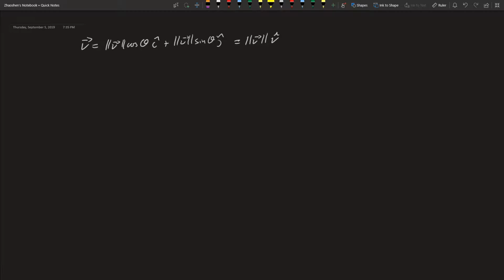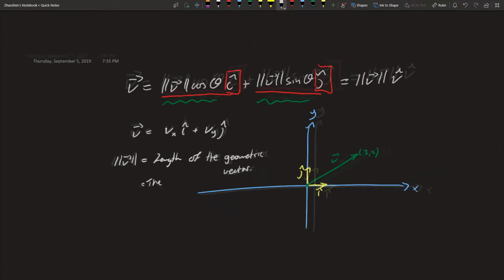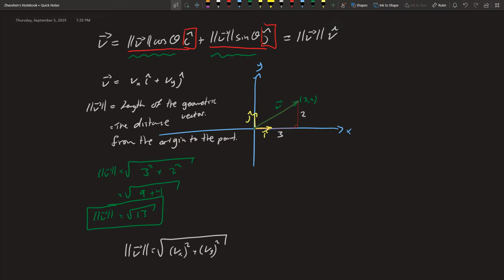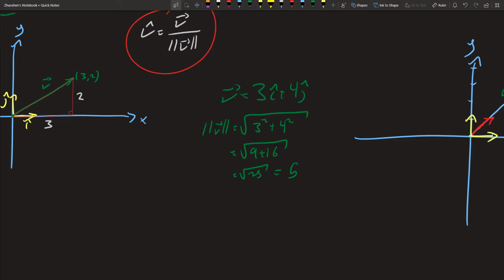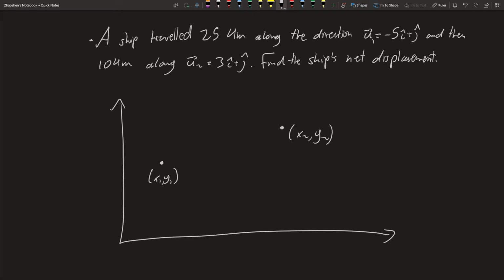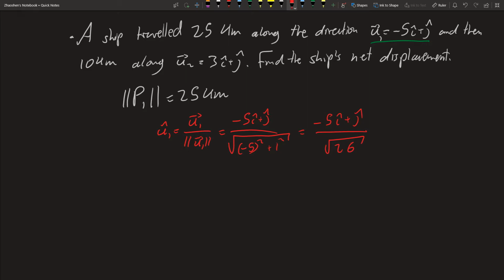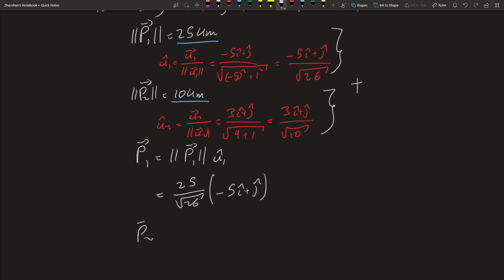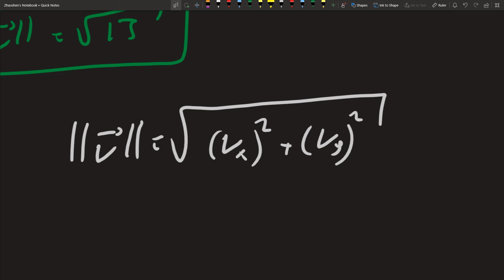Magnitude of a Vector and Unit Vectors | Chapter 1.3 | Level M: AM | Eureka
Hey guys! In this video we'll be exploring the idea of vector magnitudes, and we'll talk a bit more about the unit vector, enjoy!

Timestamps:
    Magnitude of a Vector: 0:00
    Computing Unit Vectors: 3:53
    Example: 7:03